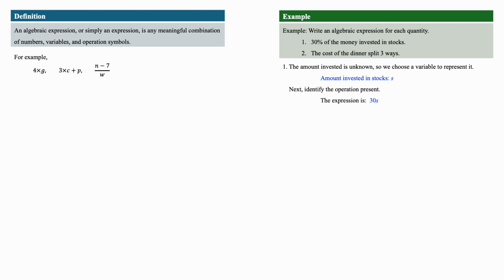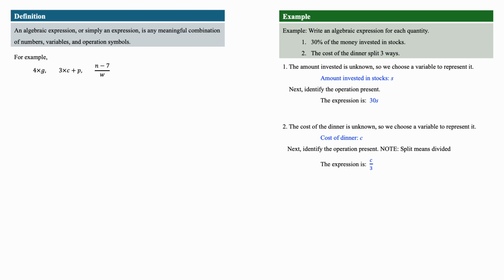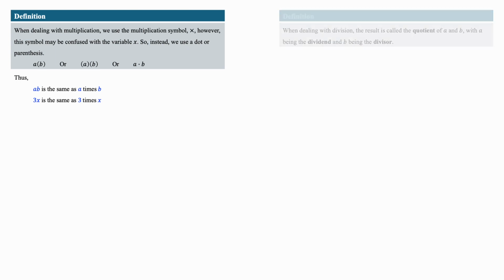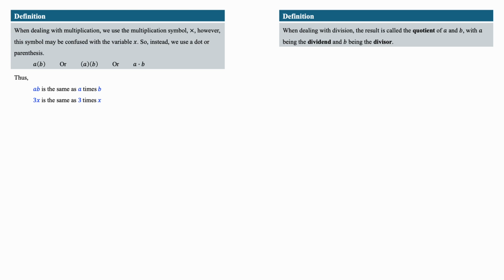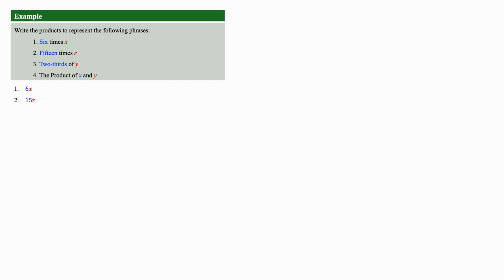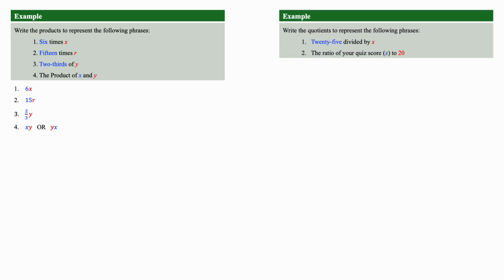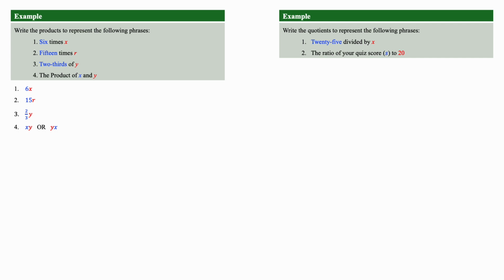Breaking Down Algebraic Expressions - Algebra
This topic covers the basics of Algebraic Expressions for the elementary algebra curriculum. Covered is the ins and outs of how variables work with easy step-by-step examples. Ever wondered what those weird letters and numbers in math mean? Don't worry, we've got you covered! In this simple and straightforward video, we're breaking down algebraic expressions in a way that's super easy to understand.